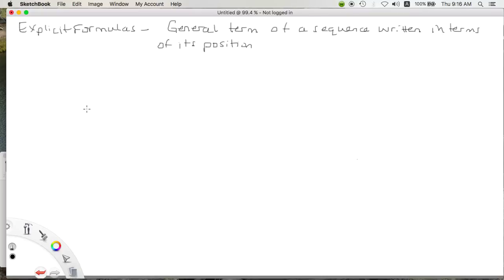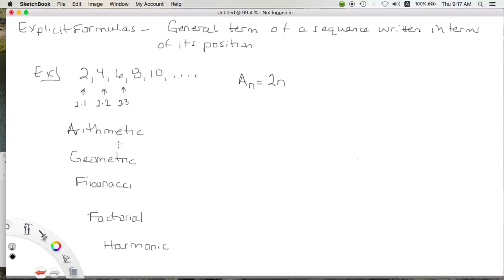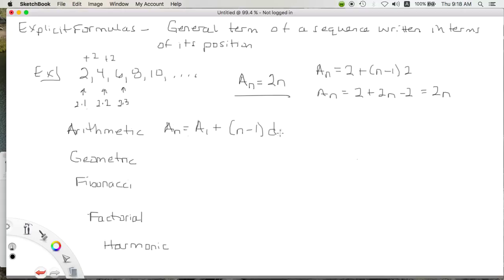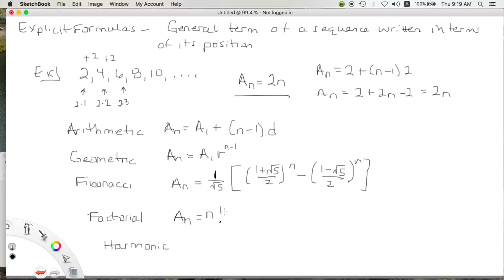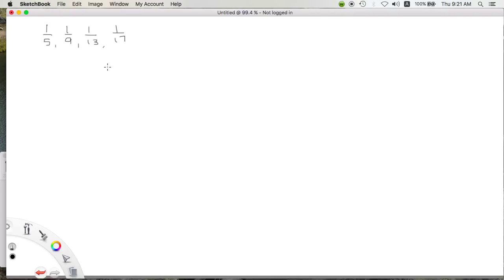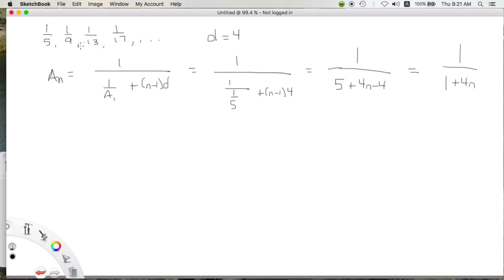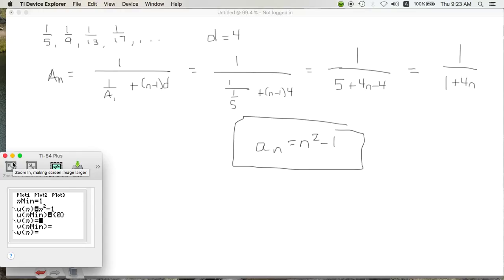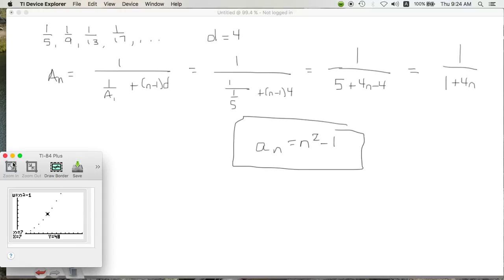Sequences and Series 2